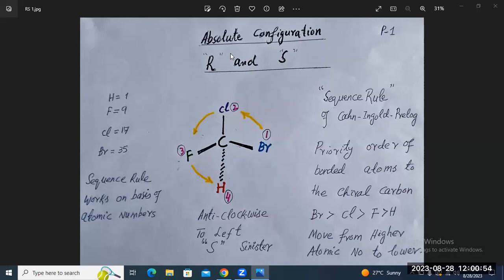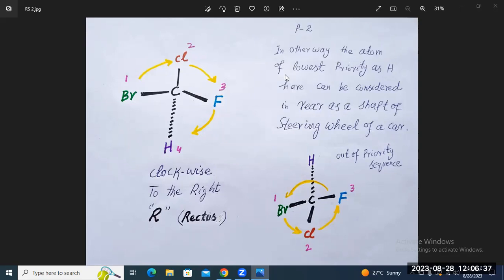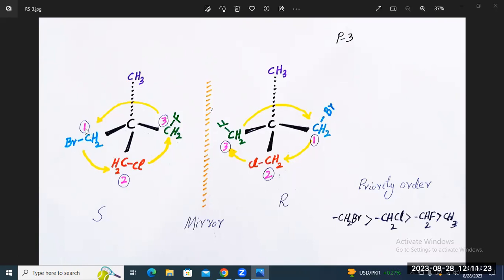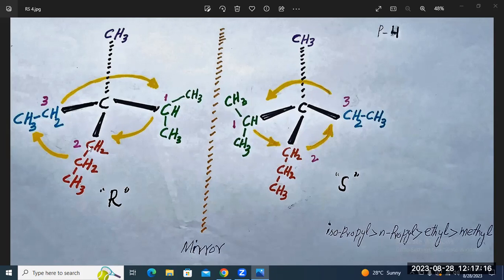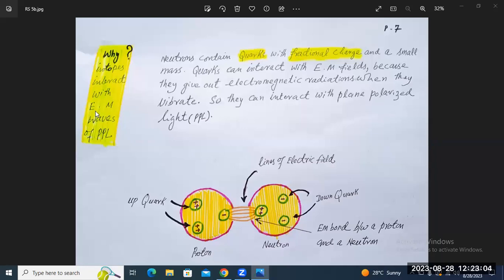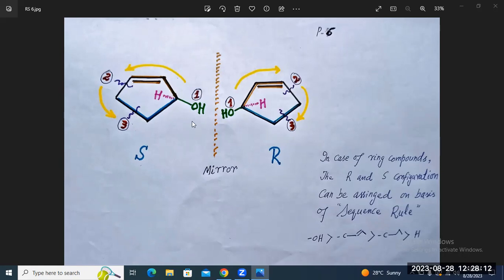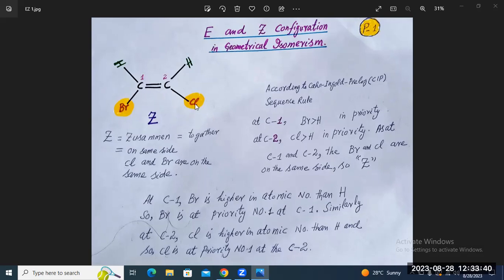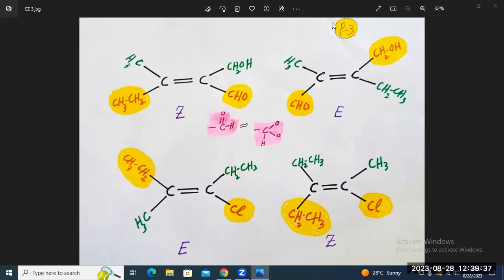RS and EZ Configuration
In stereochemistry, we should be familiar with the skills for assigning absolute configuration (R and S) to stereoisomers and E and Z to geometrical isomers. This works on the basis of Cahn-Ingold-Prelog sequence rule. This sequence rule has the basis on atomic numbers of atoms or atoms of different groups directly attached to chiral carbon or on basis of nature of alkyl group or on basis of nature of isotopes attached to chiral carbon etc.